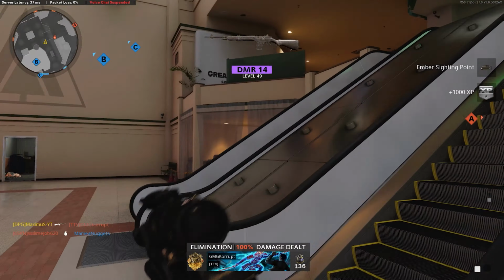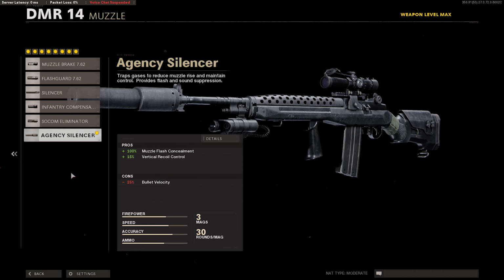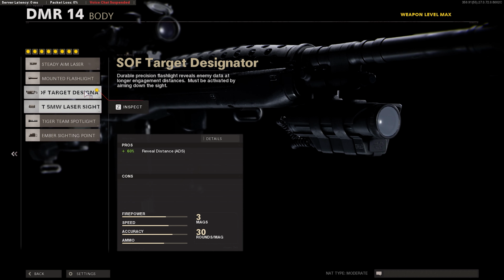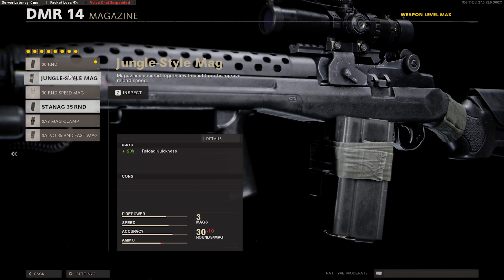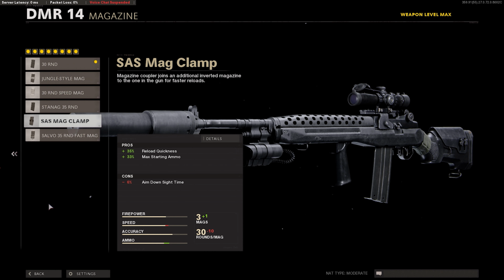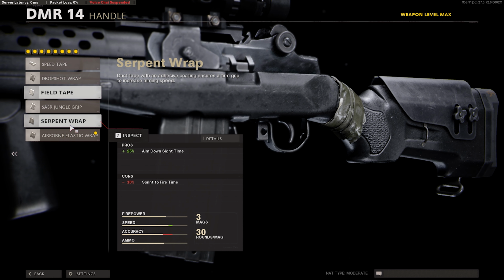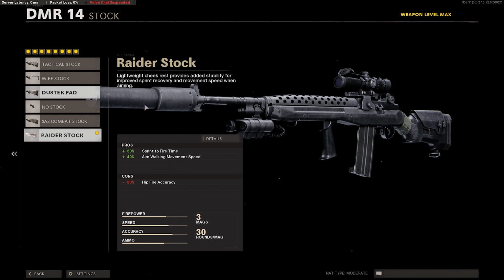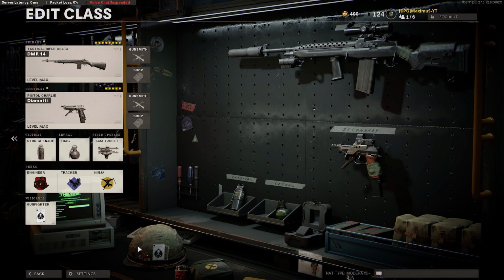Call of Duty: Black Ops Cold War - DMR 14 Pwnage (4K)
In this video, you will see some nice footage of the DMR 14 Rifle. I will also do some commentary to share how you can maximize your ADS to get your shots off quick and what optics I recommend for the DMR. Enjoy! =)

Tip me with some Algorand on Coinbase:

HFID6QAKNWDSD3MIHGPFOGKOU2XZWA2ZH674LLLKLFLDY5LUCRA4A7GH2E

Thanks!